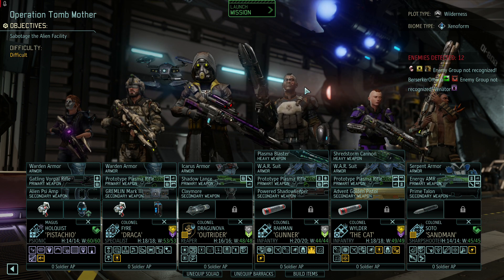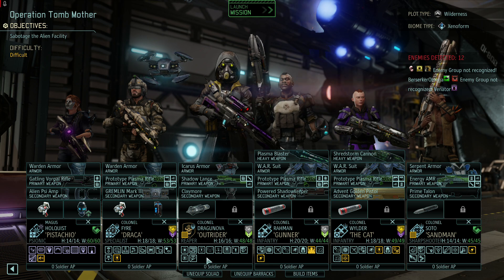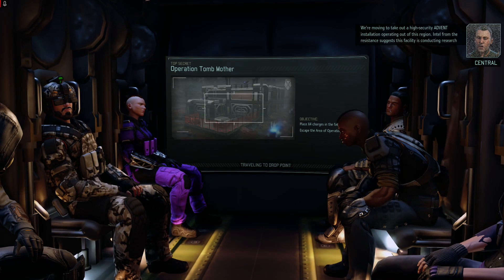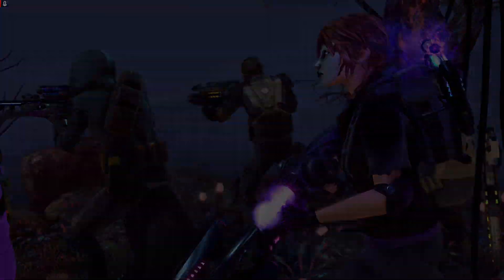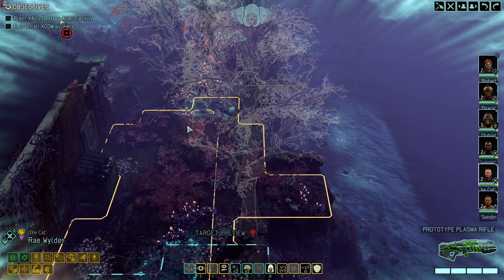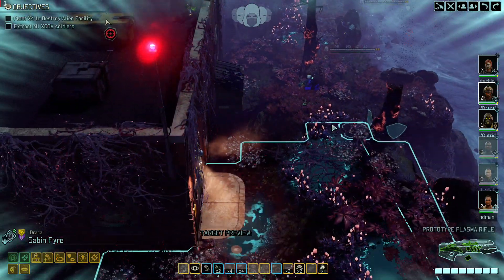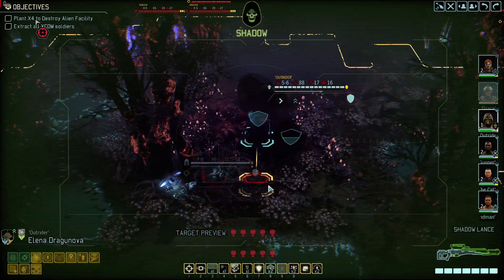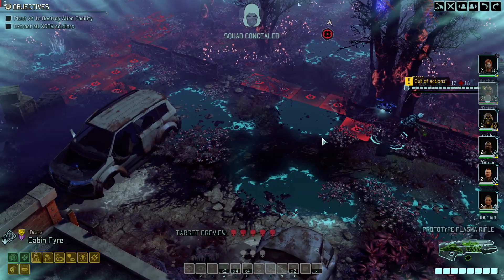Season 1 EP 62 - That did not disappoint - XCOM 2 - 2019 Campaign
BOOM! No more Venator. It was like a sign from god. I found myself, that boom.